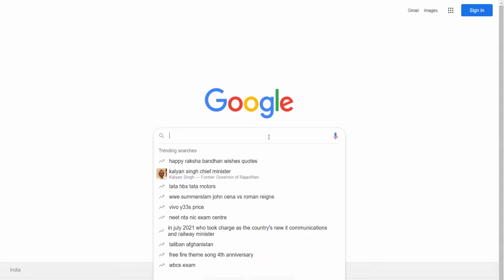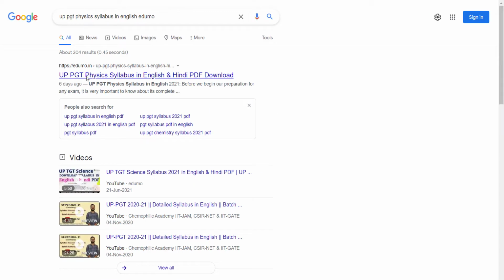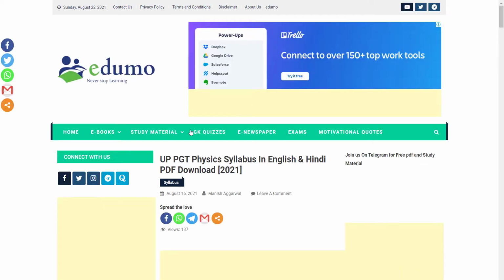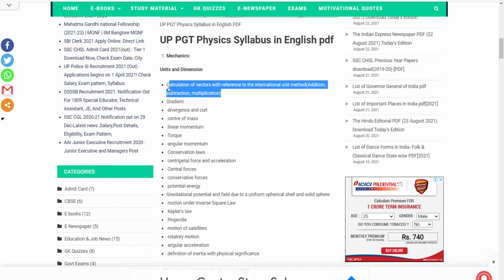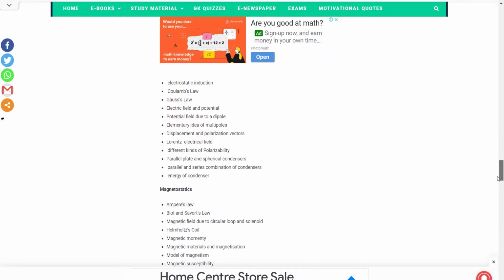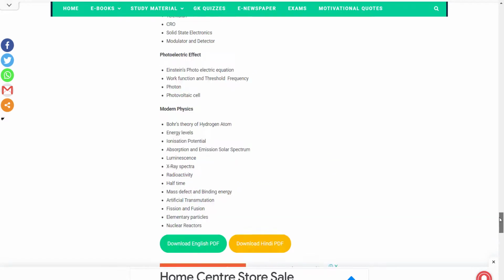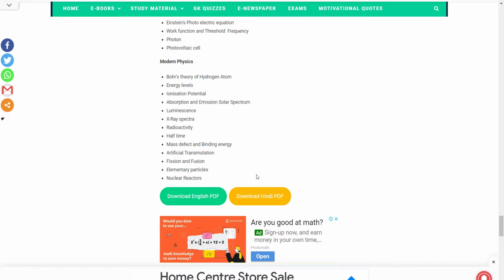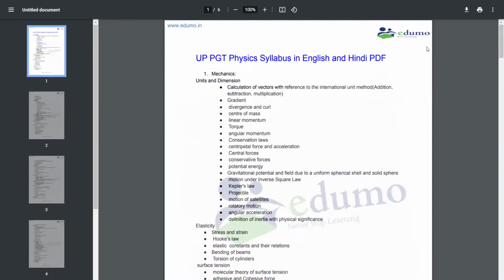UP PGT Physics Syllabus in English & Hindi PDF | UP PGT TGT Complete Syllabus in English medium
How To Download the Syllabus 2021:
1. Go to Google Search Bar
2. Type - "  UP PGT physics syllabus in english edumo  "
3. Press ENTER and Click on the First Result shown by edumo.in
4. then Download the PDF from the Article
These sessions are conducted by :
Manish Aggarwal (Founder - edumo.in)